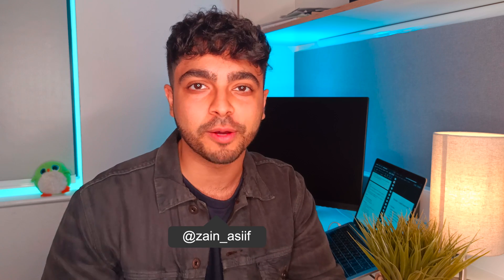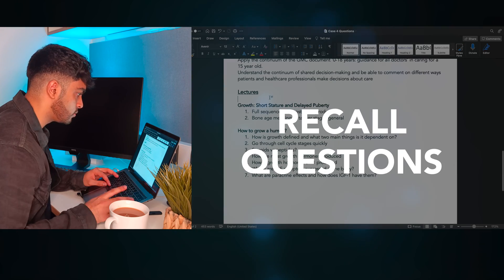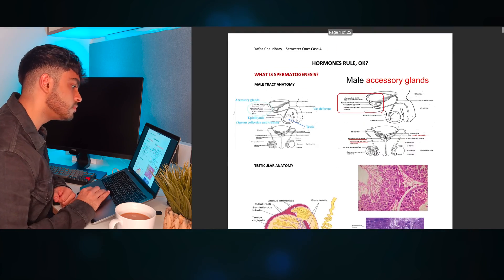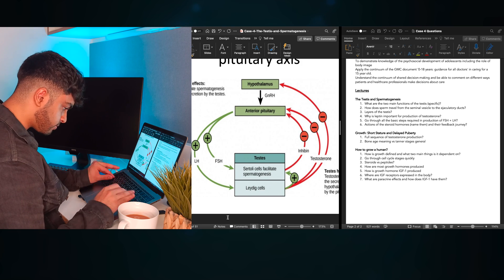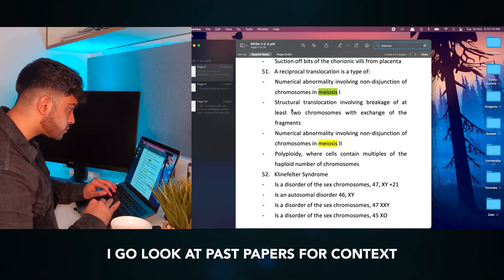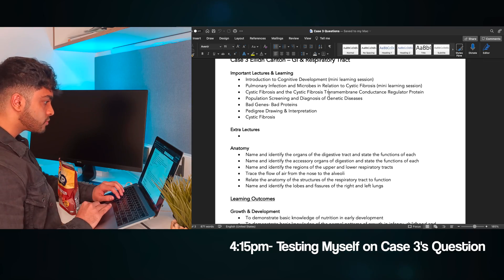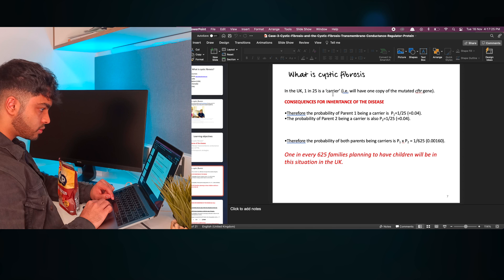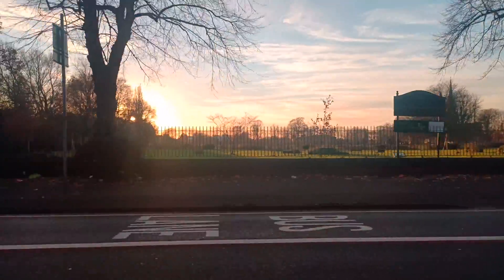My FIRST Medical School Study Vlog- Recall Question Method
Today, I go through my medical school lectures and show you how I create recall questions for all the new content side-by-side. I, then, test myself and practise questions from previous weeks, highlight based on my understanding and check my answers using PPT slides + pre-made notes. Hope you guys like this new study vlog vibe :)

Socials & Links 📣